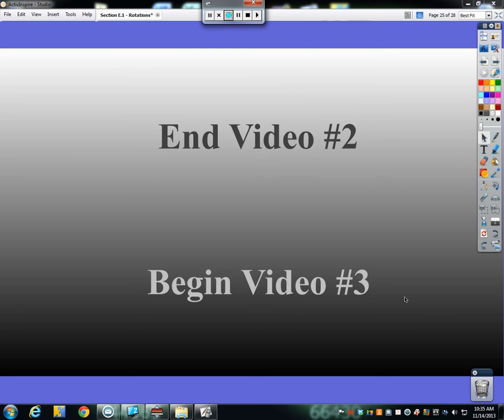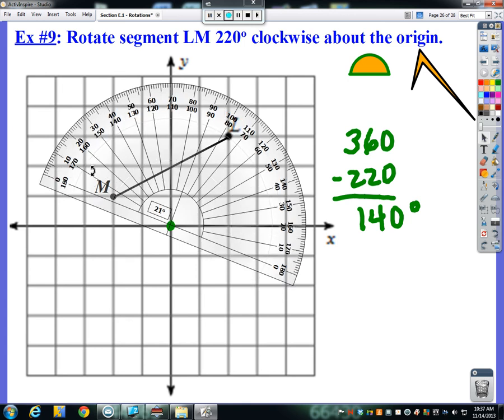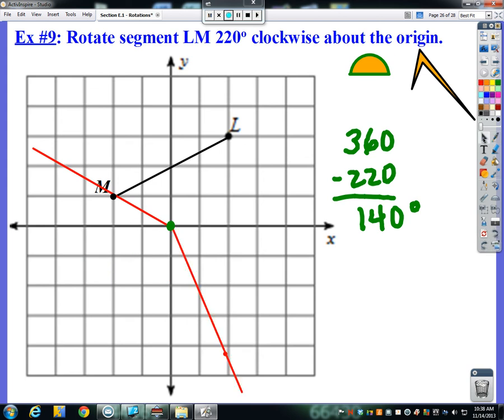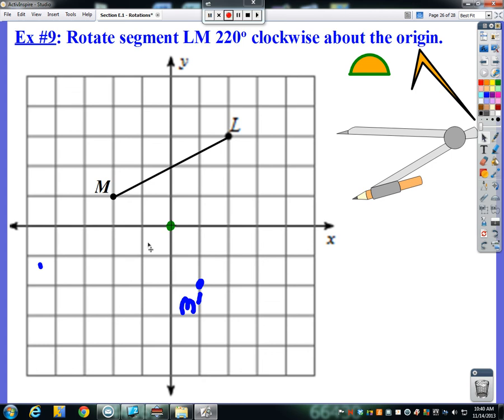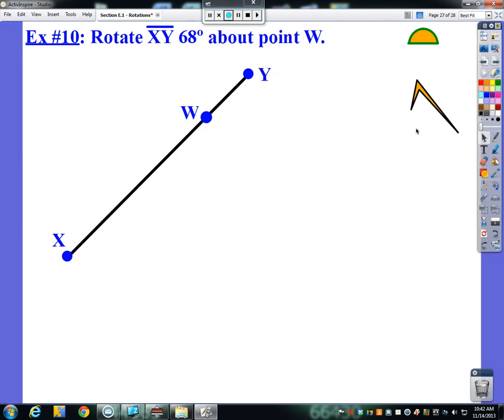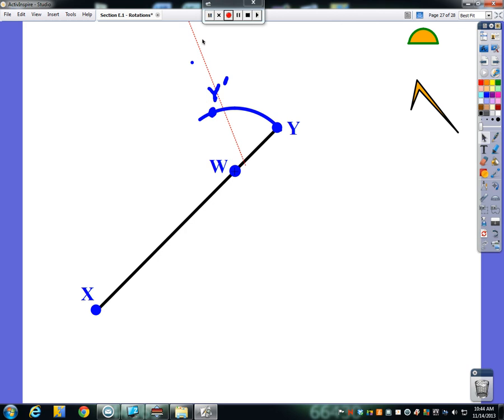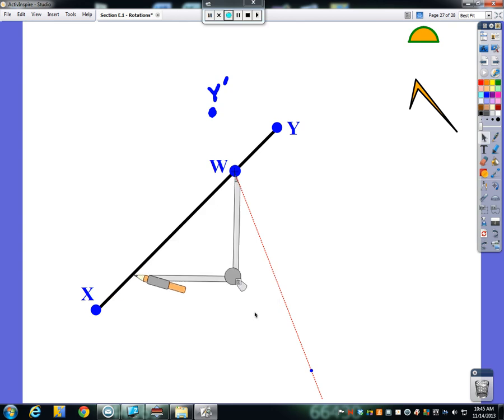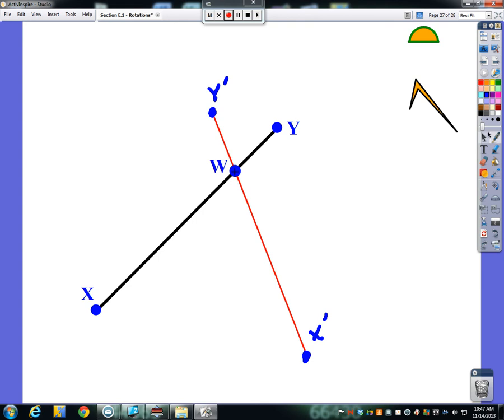Chapter J, Section #1-3 - Rotations (Video #3)